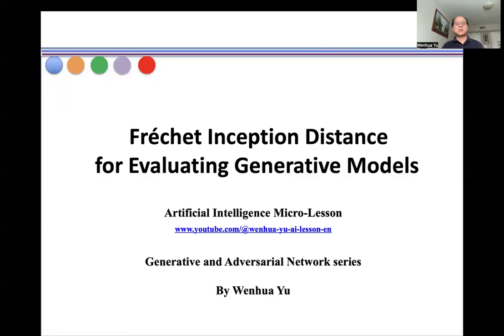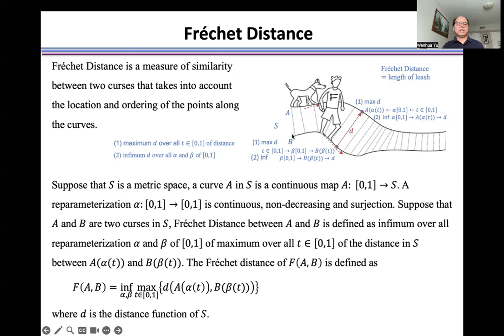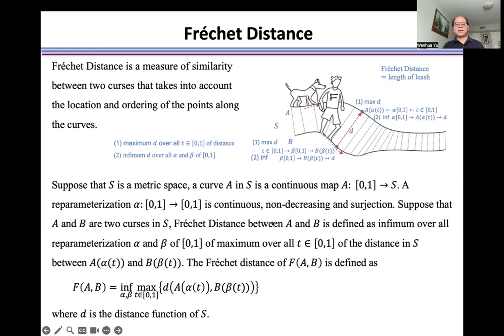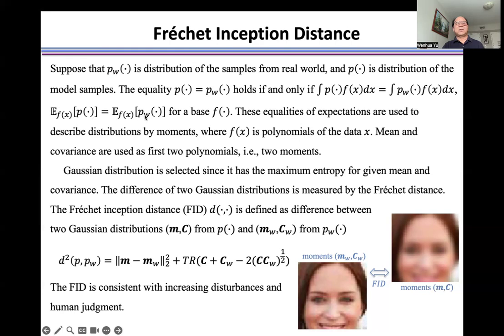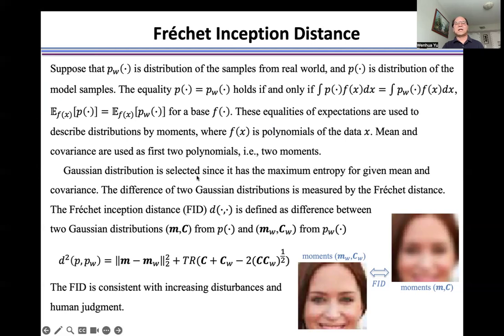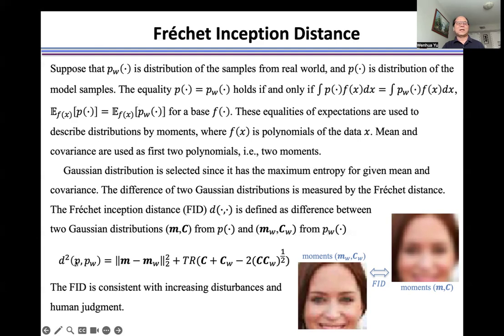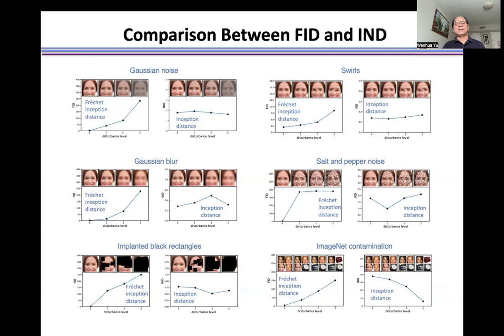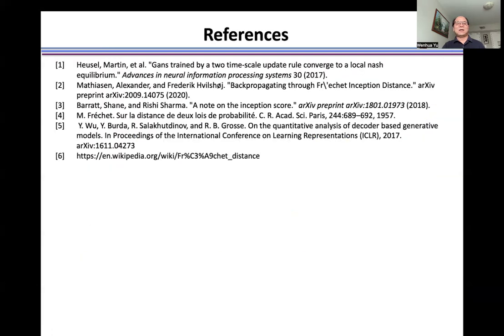Fréchet Inception Distance for Evaluating Generative Models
Generative models, machine learning, inception score, incepting distance, Fréchet inception distance, Gaussian distribution, image similarity